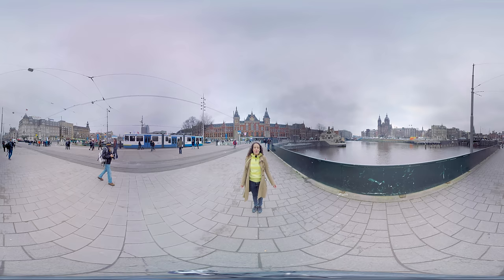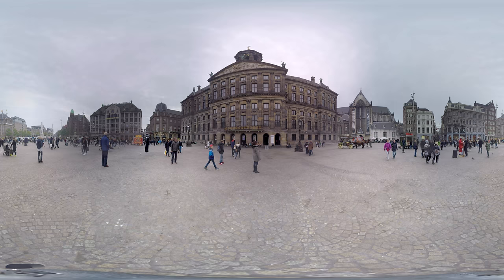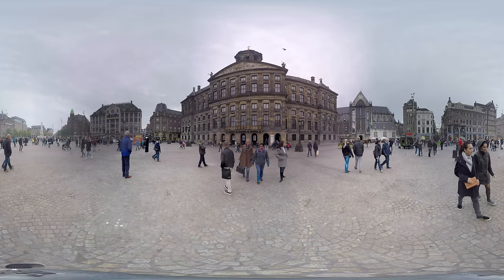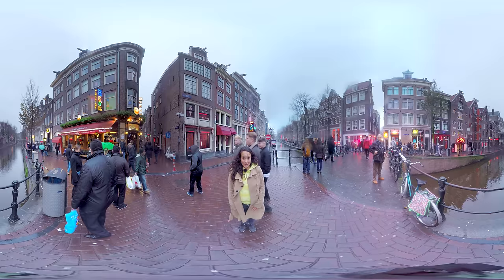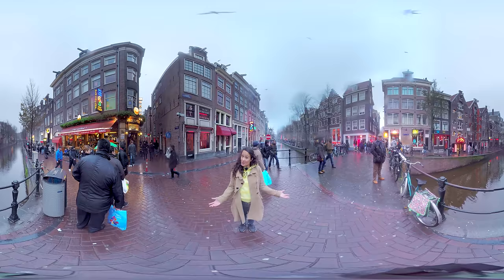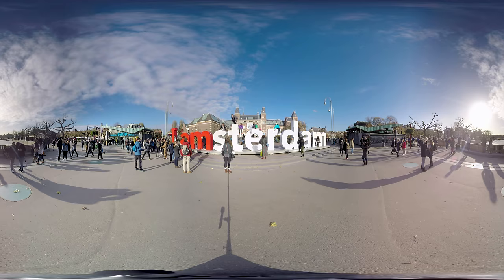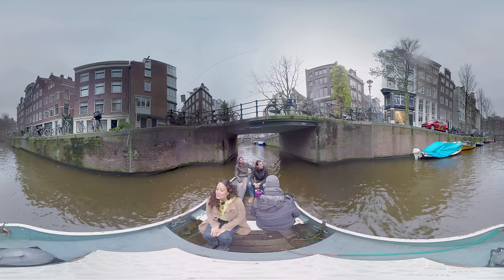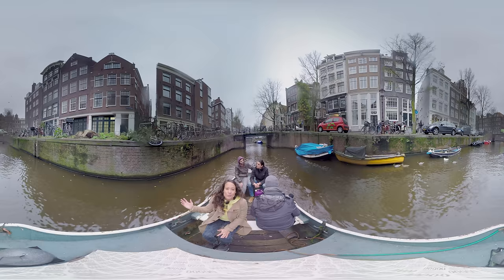Experience Amsterdam: A Guided City Tour - 360 VR Video (short)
Join our beautiful host Leslie in Amsterdam! As you probably know, VR Gorilla is based in lovely Amsterdam. We love this city and know it quite well. We therefore thought it was time to make the first VR guided tour through this wonderful city, and take you to all the highlights including Dam square, Anne Frank house, the red light district, Vondelpark, a coffeeshop and much more.

VR Gorilla is an Amsterdam based virtual reality production studio. We aim to create the most immersive, enthralling experiences imaginable. We want to give you new experiences and take you places you have never been. We want to tell stories like you’ve never seen and heard them before. We want to share with you our dreams.

Copyright: VR Gorilla